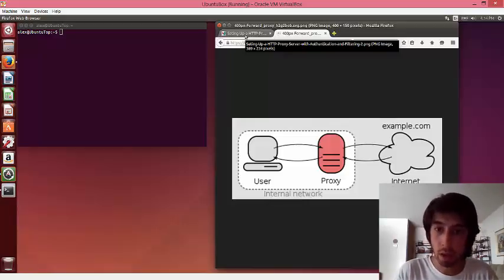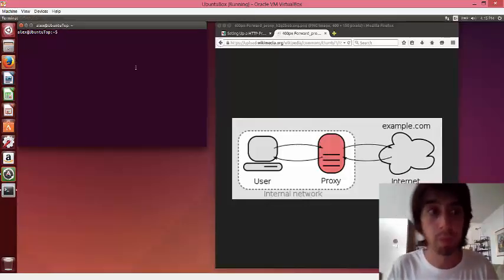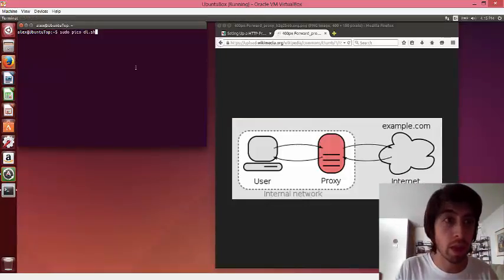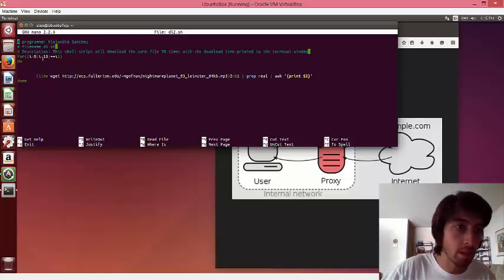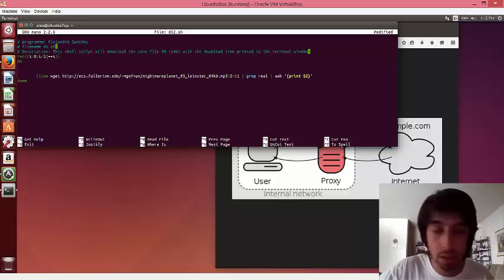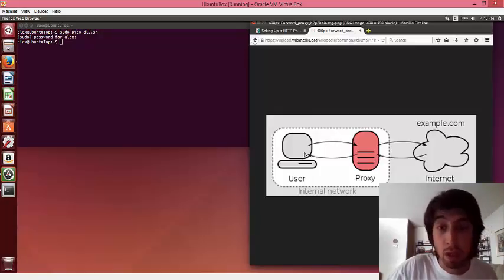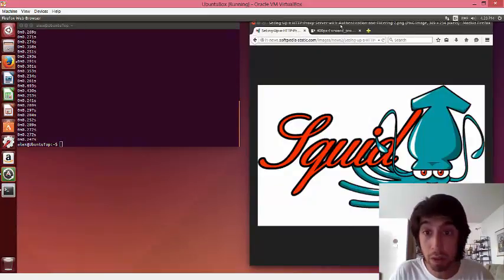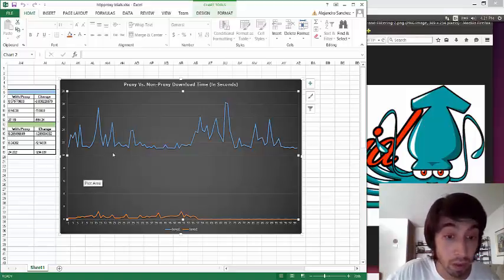Sanchez assignment 3